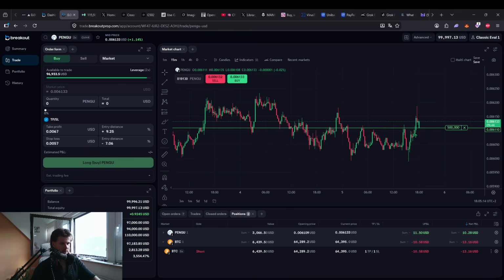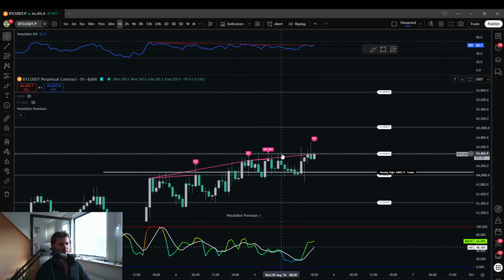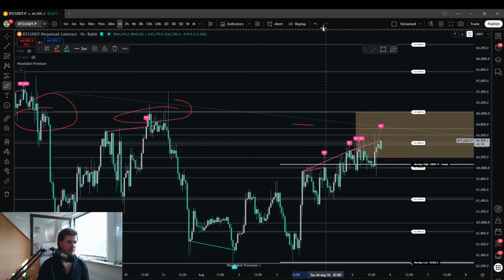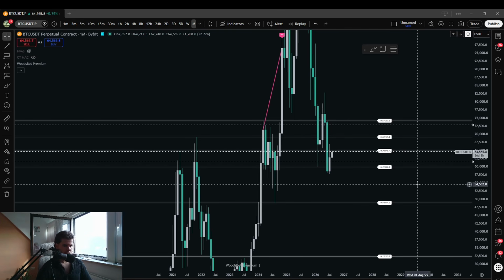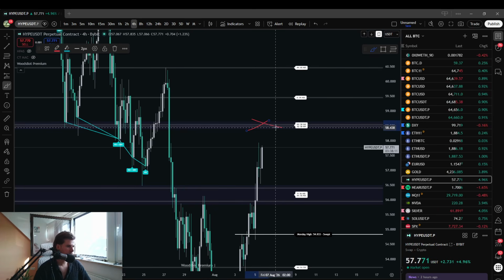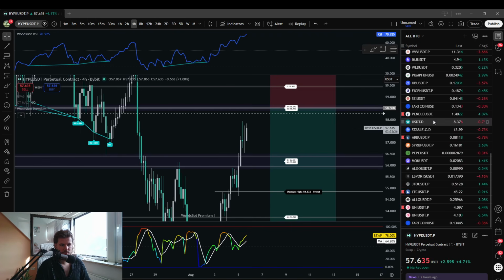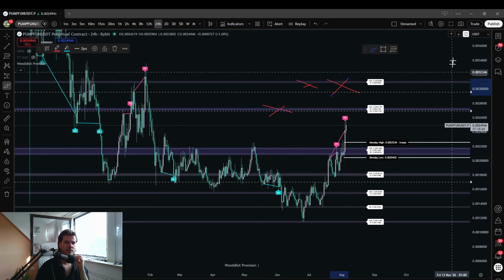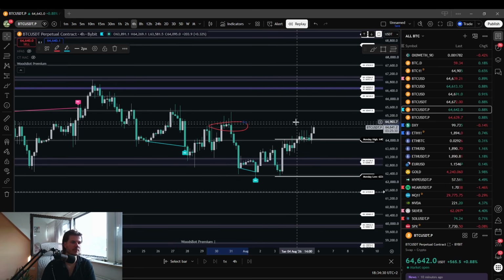Trading Live With Getalle - RSI, Indicator, and Analysis